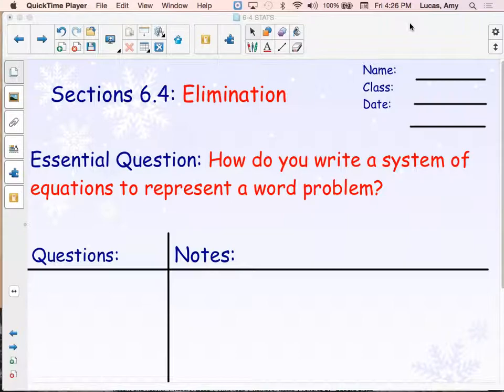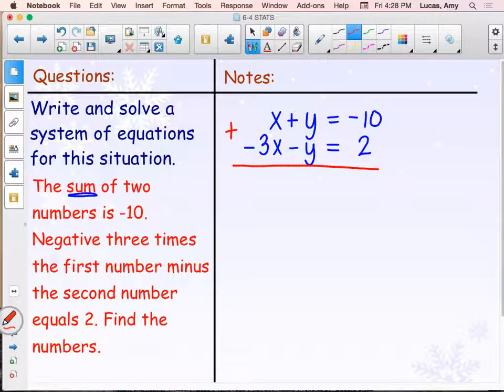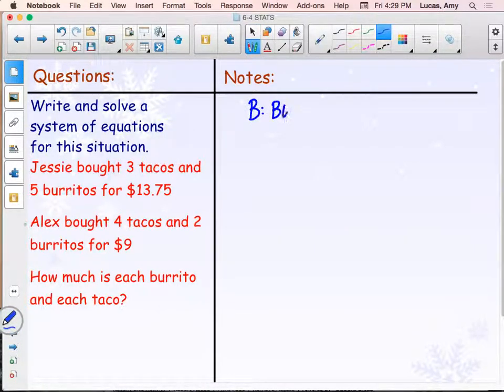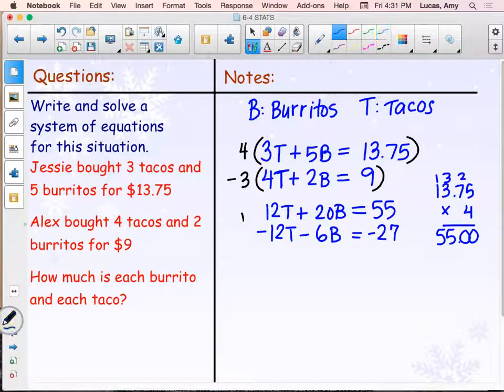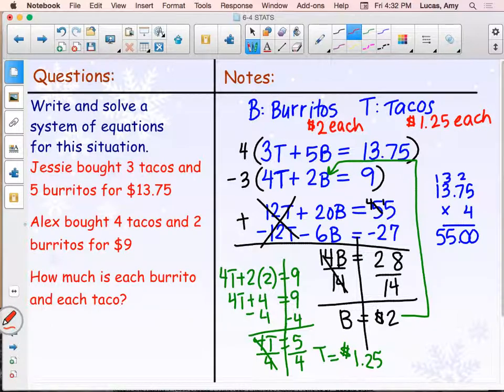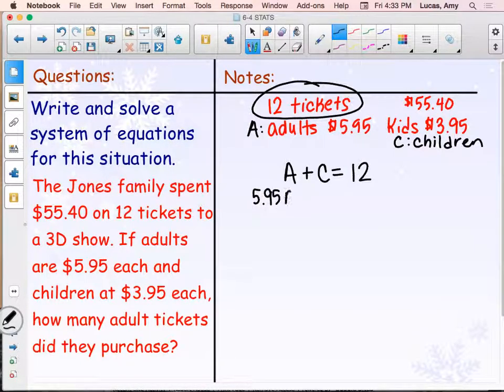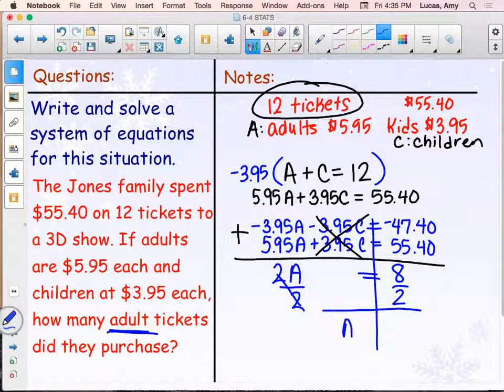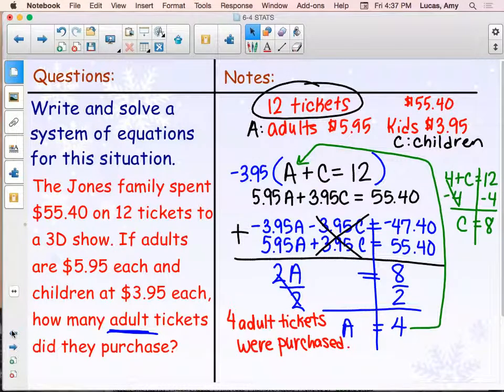6-4 Stats Day 2